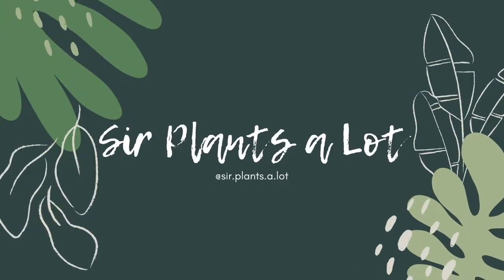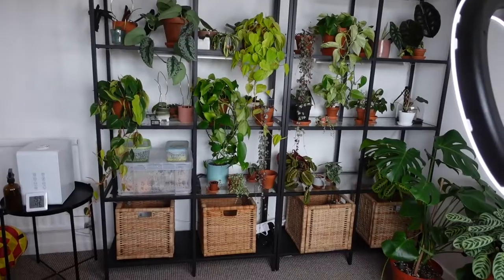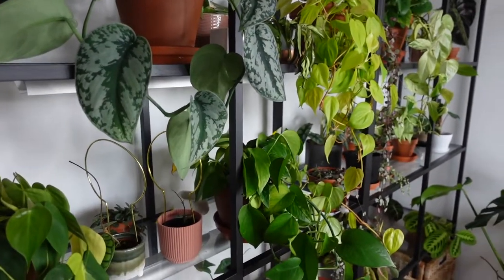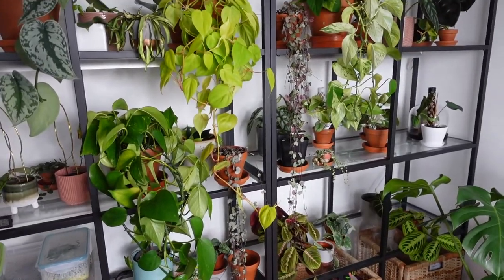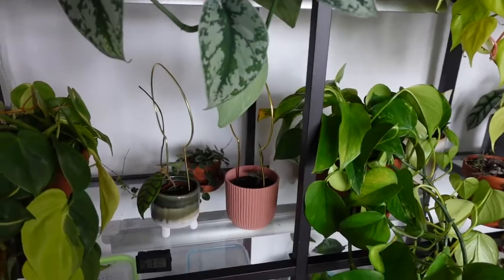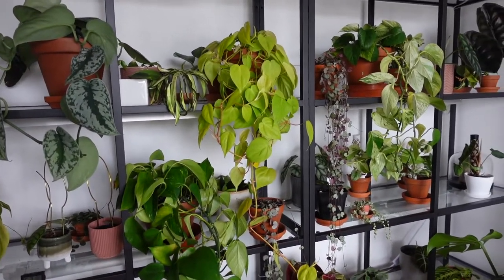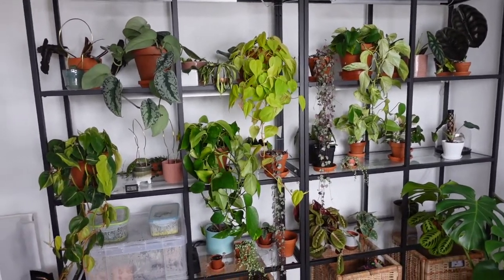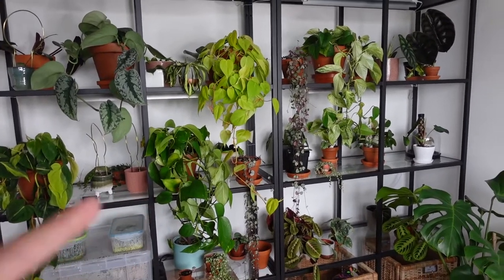My plant shelf setup 🔧 | Grow lights & automation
Hello friends,

today I'm showing you how I grow my plants on my plant shelf in my living room which is north facing, therefore receiving no direct sunlight. I go through the shelves themselves that I use, as well as the grow lights and how everything is automated to work on a schedule.

Products mentioned:

Monios T-8 grow lights
3M strips
Smart power strip (couldn't find the exact same but here's a similar one)
Heat mat

00:00 Chapters
01:24 The shelves
02:05 What I don't like about the shelves
04:12 Grow lights
06:59 What I don't like about the grow lights
09:26 Automation ft. my trusty smart plug
13:23 Outro

SOCIALS